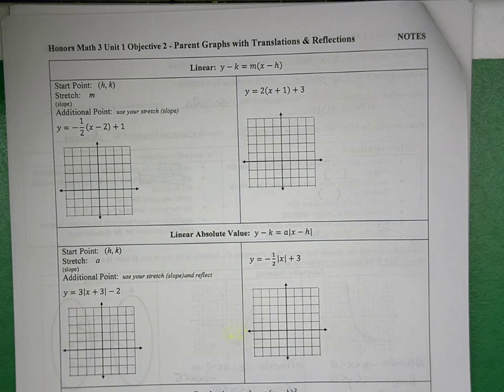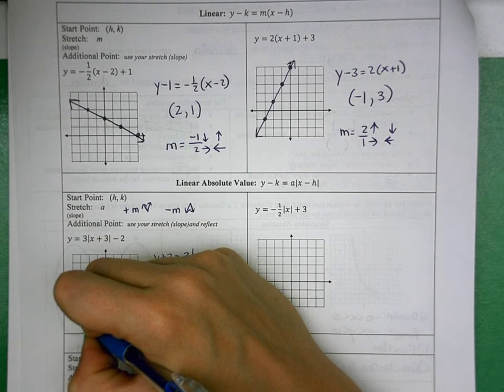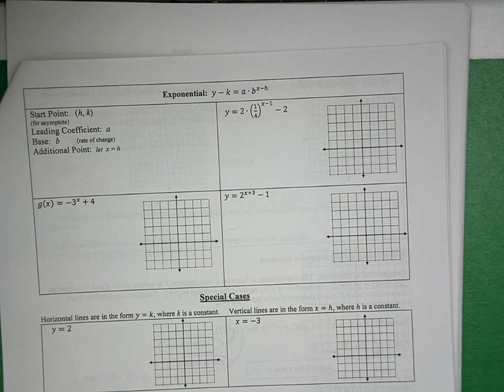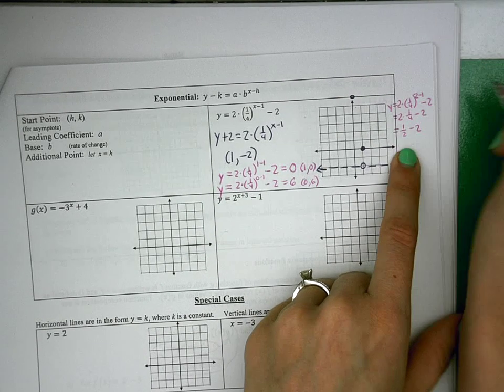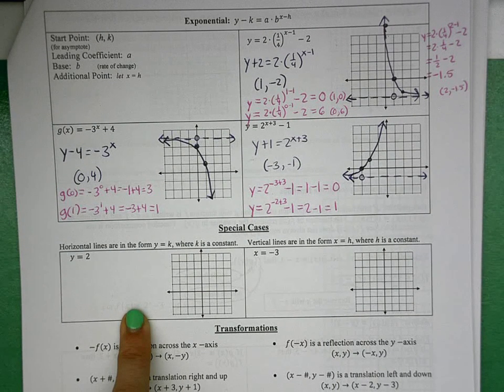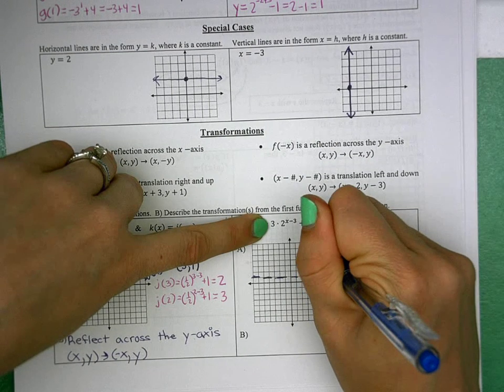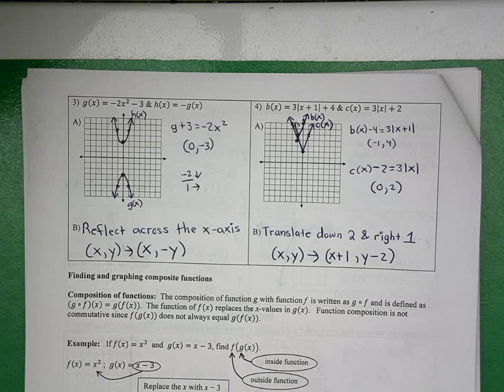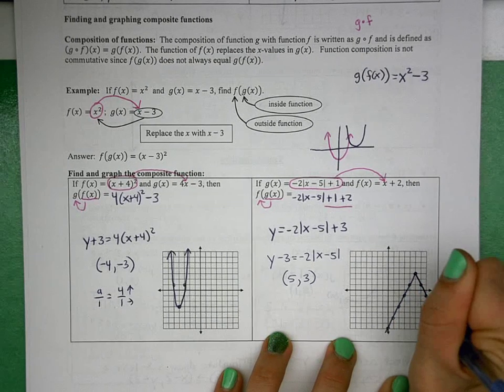1.2 Parent Graphs with Translations and Reflections